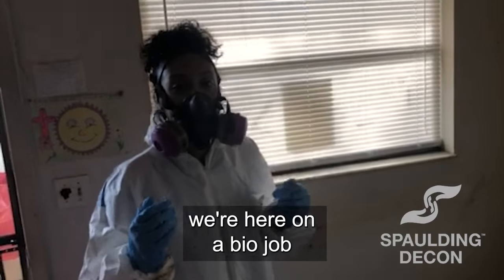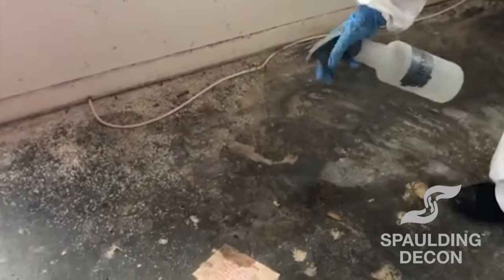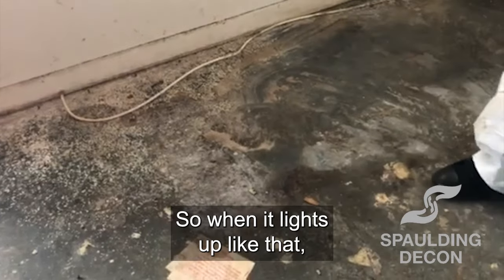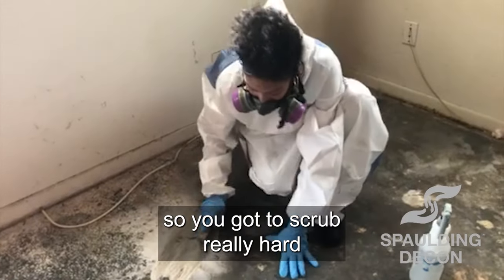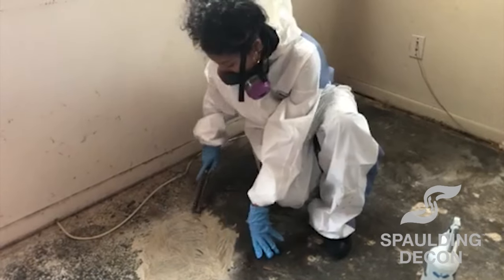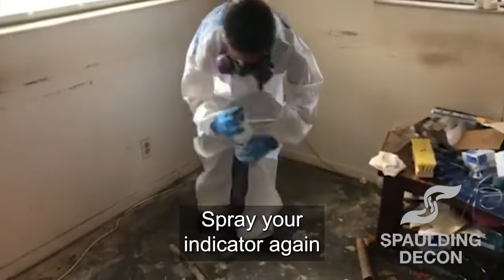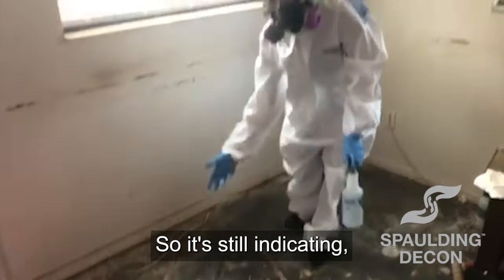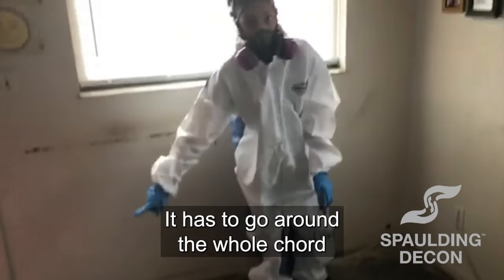Step-by-Step Biohazard Cleanup: Behind the Scenes with Our Team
HOTLINES

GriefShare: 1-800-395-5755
Trevor Hotline (Suicide) 1-866-4-U-TREVOR
S.A.F.E. (Self-Abuse Finally Ends) 1-800-DONT-CUT

CLEAN LIKE THE PROS

Getting Rid of a smell?
Mold Problems
Rust and Grime
Fresh Air
Heavy Duty Cleaner
Clean Carpets and Walls
Clean Walls and Door Handles
Blood Stains